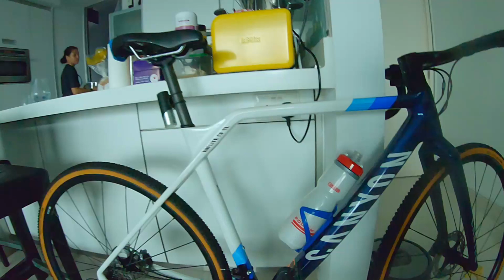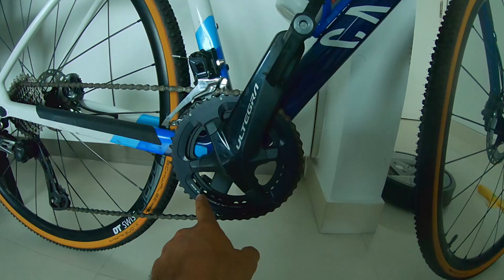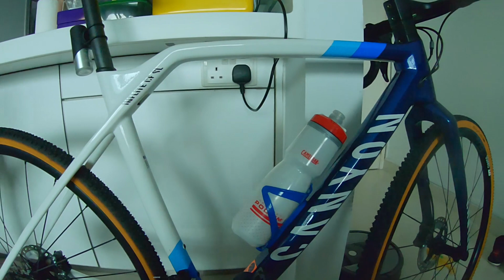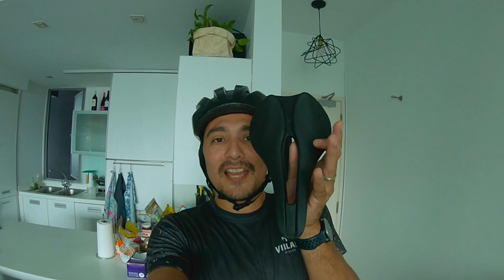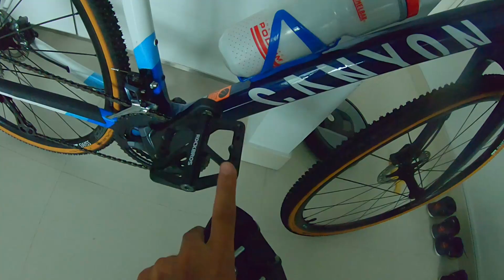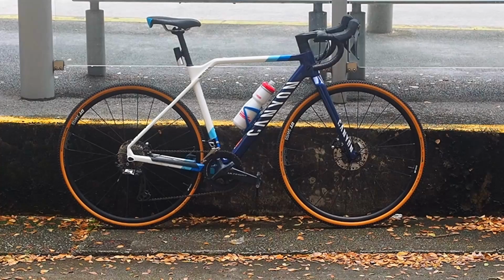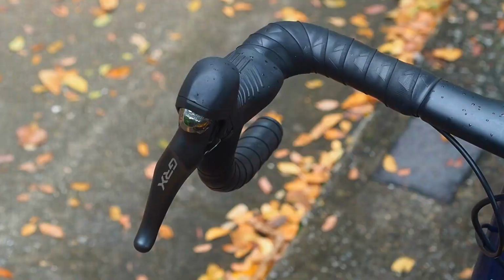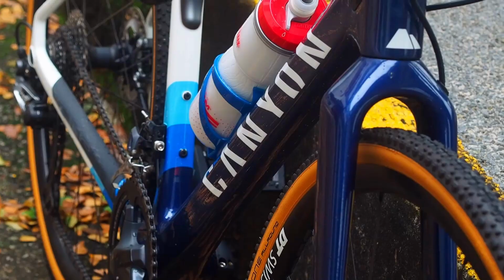Canyon Inflite CF SL 7 Bike Check & What I would change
I recently purchased a second hand Canyon Inflite CF SL 7. Here's the bike check and some thoughts.

HOST INFO
Carlo Villarica - Bike | Photography | Podcast - Enthusiast

BIKES
Surly Midnight Special
Jamis Beatnik
Canyon Inflite CF SL 7